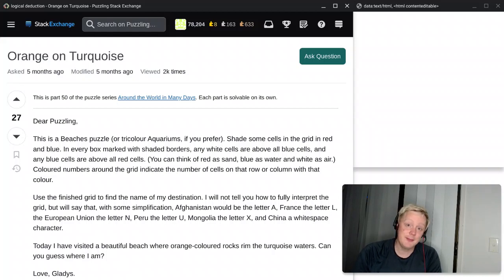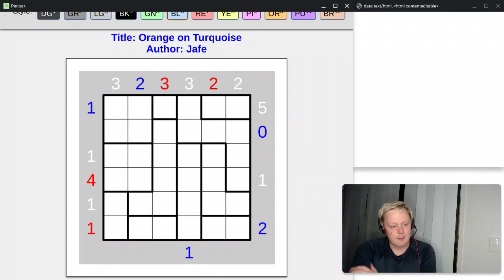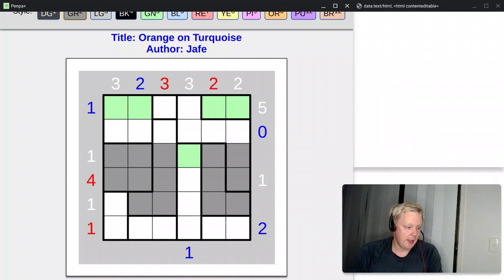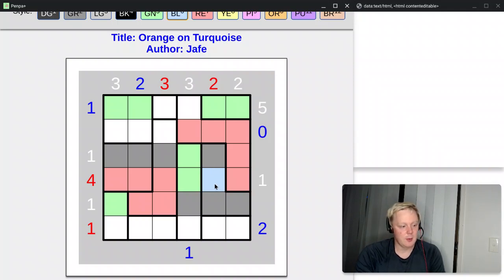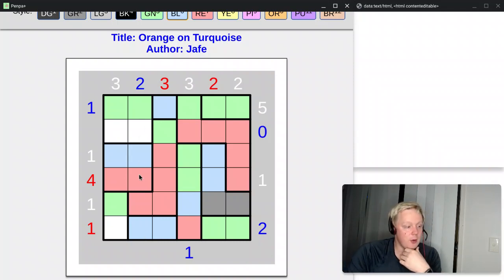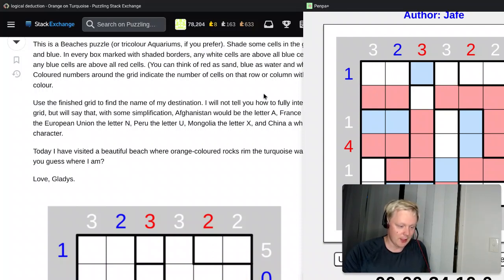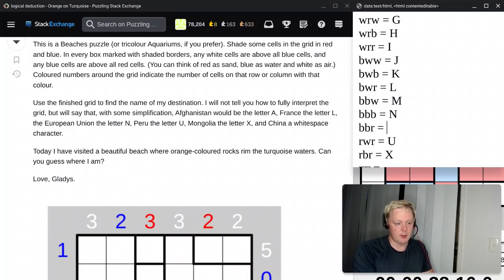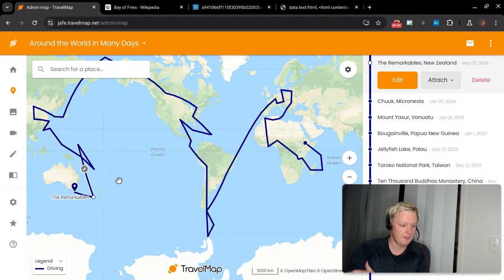Orange on Turquoise puzzle explanation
Solution steps and explanation for "Orange on Turquoise", which is episode 50 of the puzzle series "Around the World in Many Days". This time we solve a tricolour Aquariums puzzle.